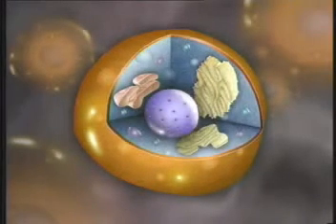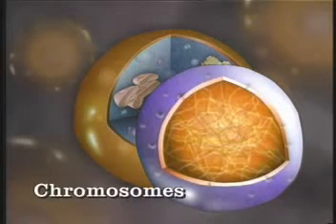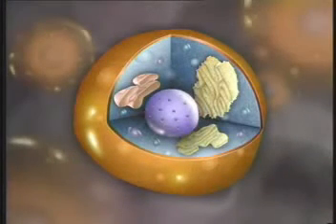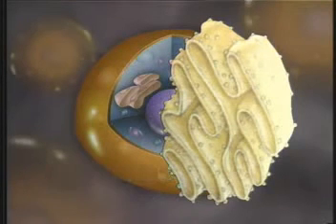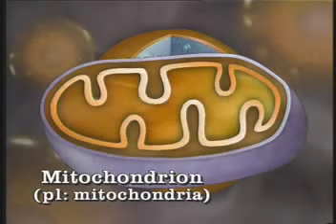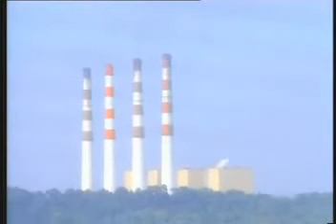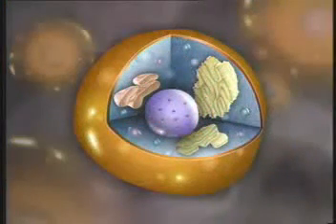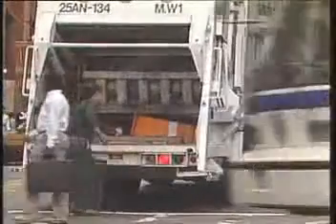Parts of an Animal Cell